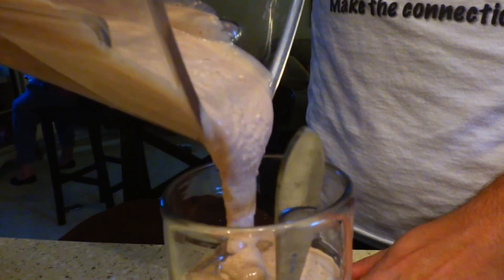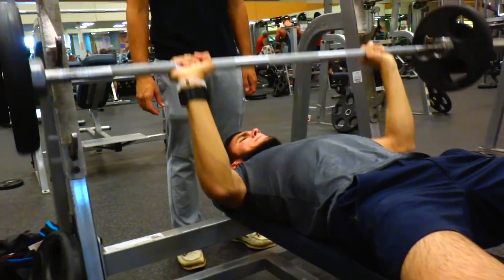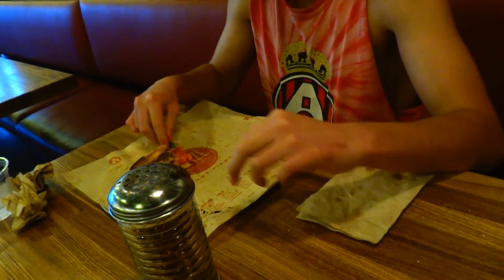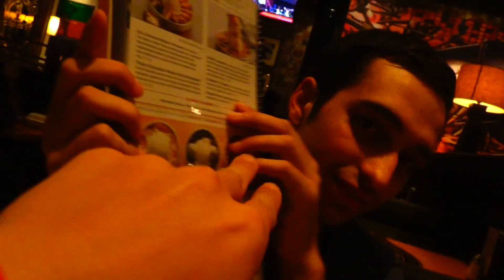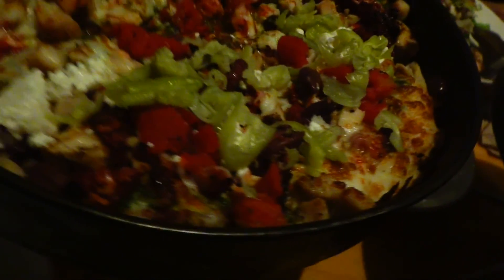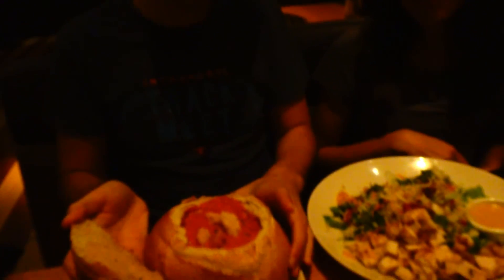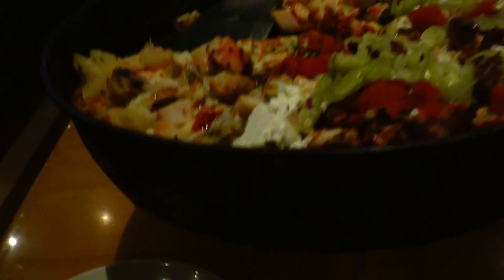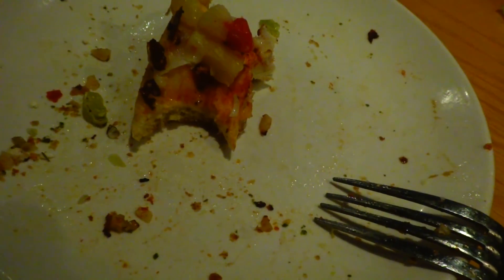Winter Vacation Vlog Part 6 | Getting Rid Of My Cravings With A Pizza Challenge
Use the link below to support ya boy and save on your first purchase at iHerb!

For those who are curious about my MyFitnessPal if you wanna follow it's @optimisticsnail

For pictures and things you don't see in the videos, follow me on!